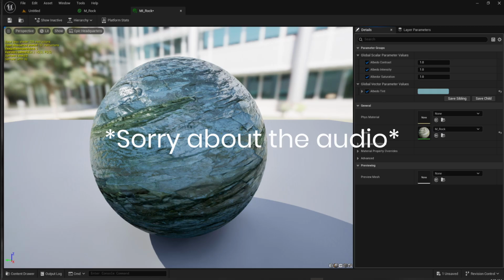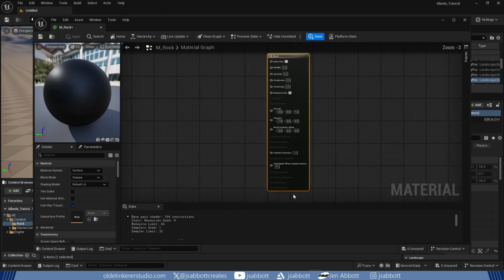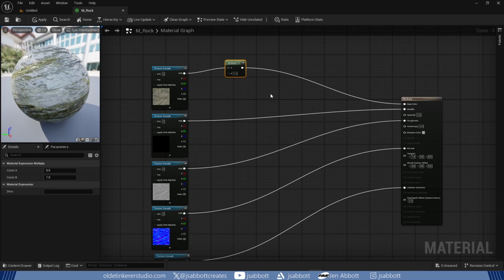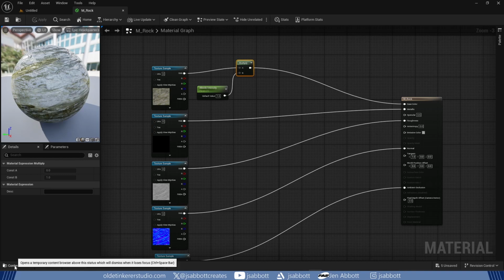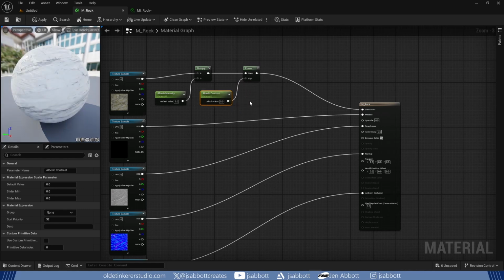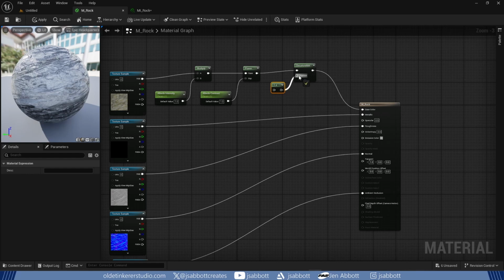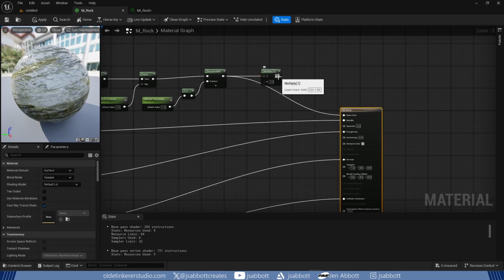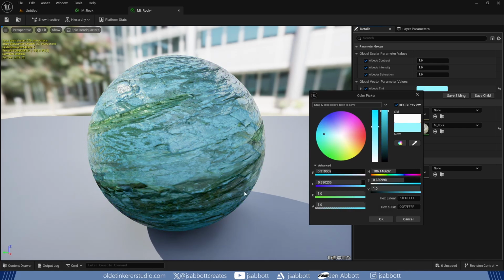Make Albedo Maps Adjustable with Blueprints in UE5 [Tutorial]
In this tutorial, we'll walk through the steps needed to use Blueprints in Unreal Engine 5 to dynamically change the intensity, contrast, saturation, and color of the albedo color map of a material applied to an object in your scene.

Timeline:
00:00 Introduction
00:03 Objective
00:19 Material creation
01:37 Intensity parameter
03:26 Contrast parameter
04:02 Saturation parameter
05:36 Tint
06:16 Conclusion

| Software Experience |
3DCoat Textura, Adobe After Effects, Adobe Audition, Adobe Illustrator, Adobe Premiere Pro, Adobe Photoshop, Affinity Designer, Affinity Photo, AutoDesk Maya, Blender, Davinci Fusion, Davinci Resolve, Substance Designer, Substance Painter, and Unreal Engine.

G – grab
E – extrude
S – Scale
R – Rotate
I - Inset
1 – Vertex Select
2 – Edge Select
3 – Face Select
Z - Modes